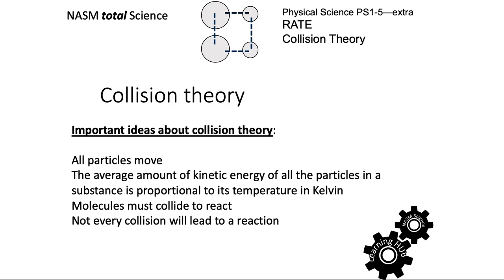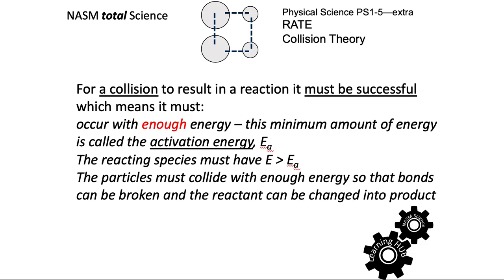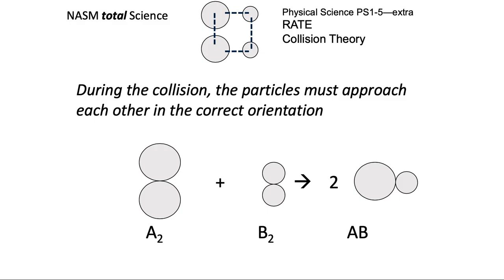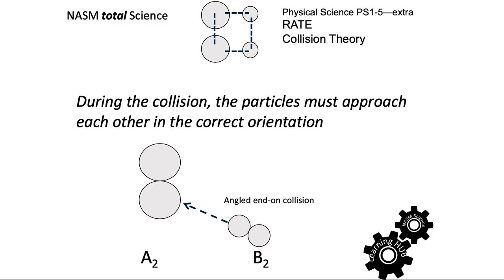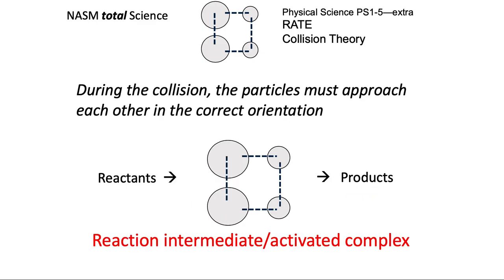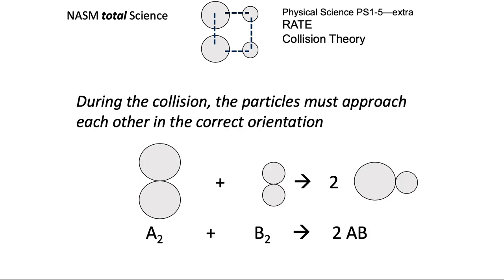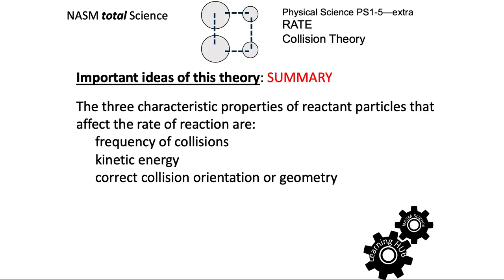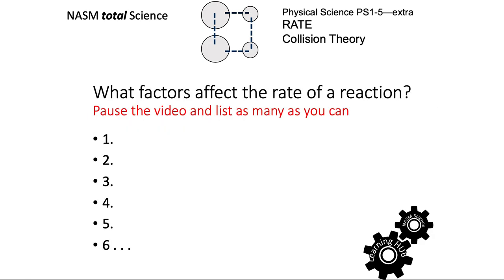PS1 5 Collision theory WIS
Conditions needed for effective collisions